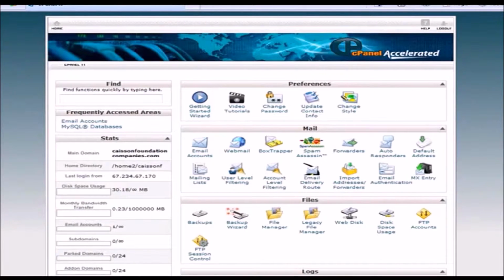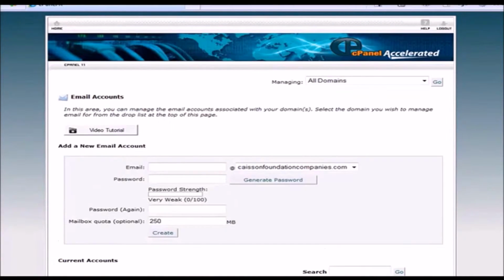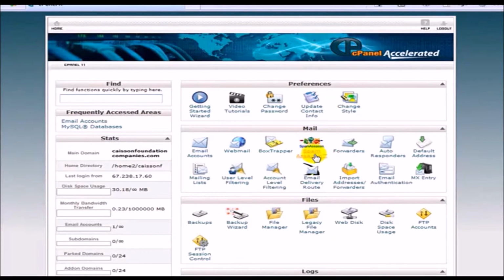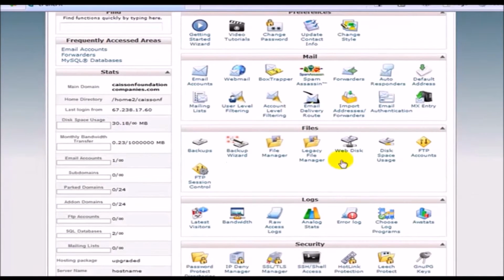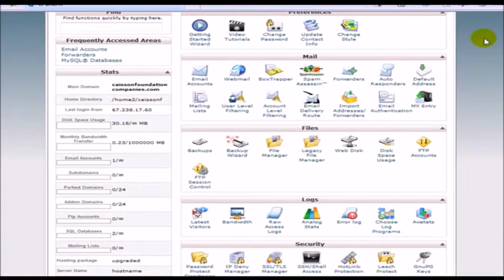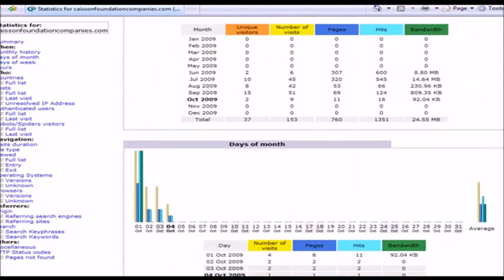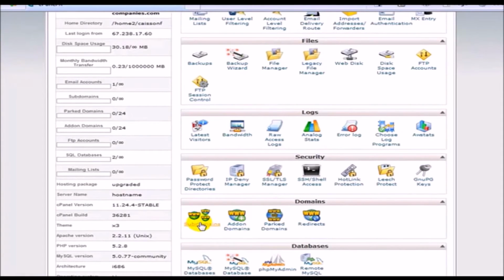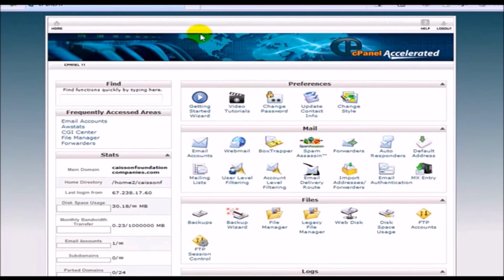What is cPanel ? How To Use cPanel on Cyber Developer BD?